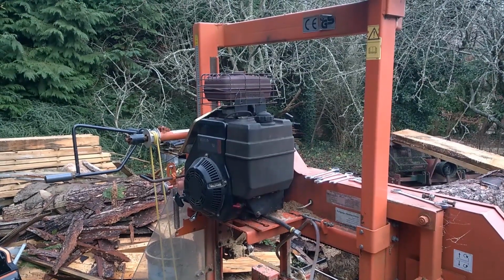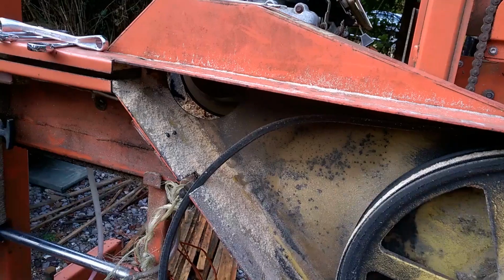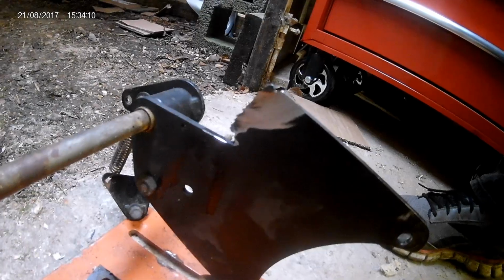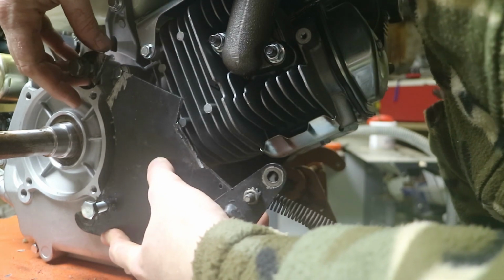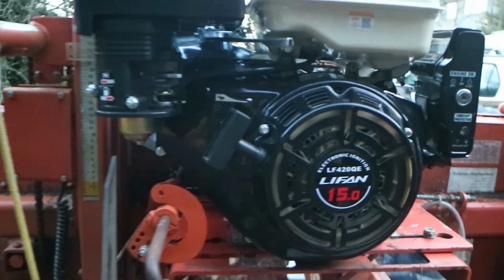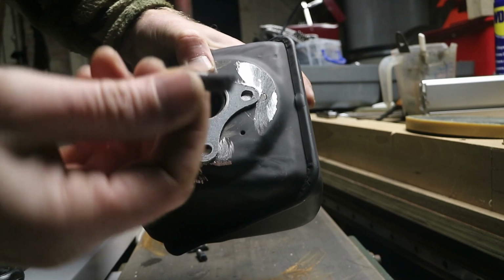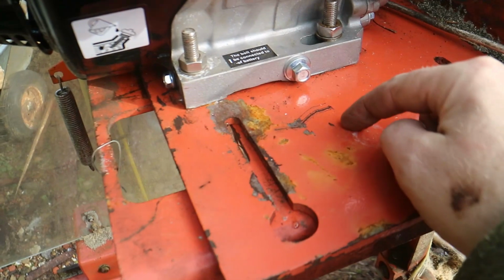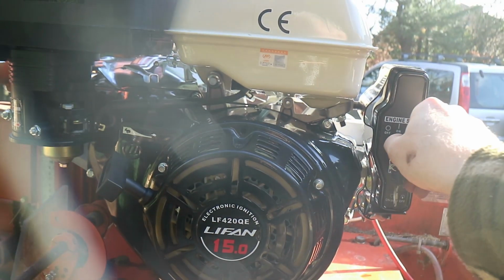Woodmizer LT15 sawmill engine replacement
My 20 year old Kohler engine finally packed up completely - it doesn't start anymore without spending at least 20mins pulling. Time for an upgrade!
Being in the UK means another Kohler (US) engine is too expensive, I was quoted around £1200! Plus the speedy availability of spares is an issue.
Honda makes engines that have the mounting holes and the shaft in the same location as the Kohler, but are still more than twice as expensive than this Lifan, a cheap 1:1 Honda copy.
As usual, things become a little more complicated than initially anticipated, in this case most issues are due to the fact that the old engine had a vertical cylinder, all the new ones have the cylinder angled sidewards at 45 degrees, which causes all sorts of clearance issues...